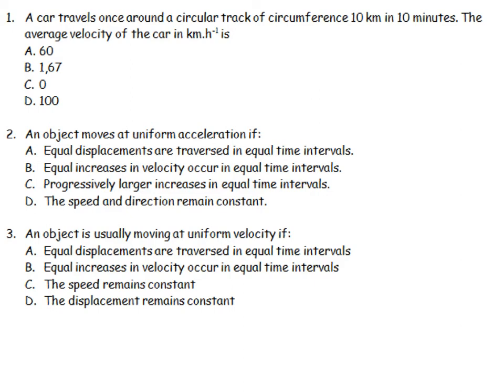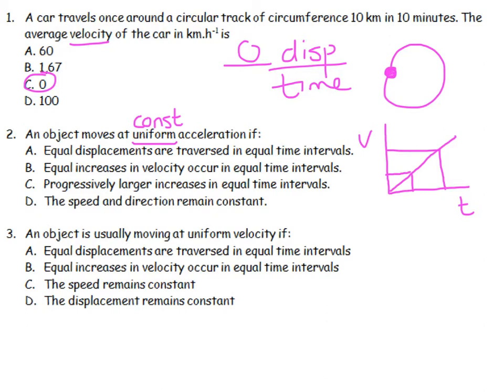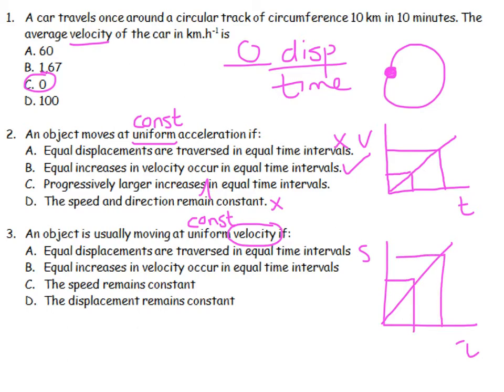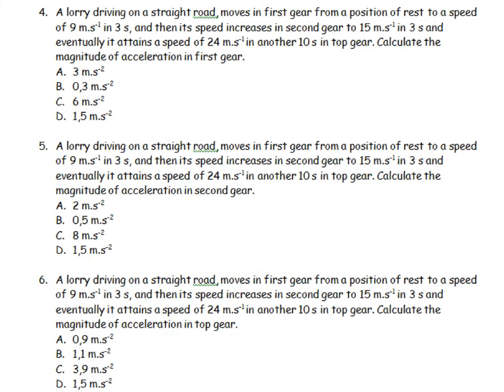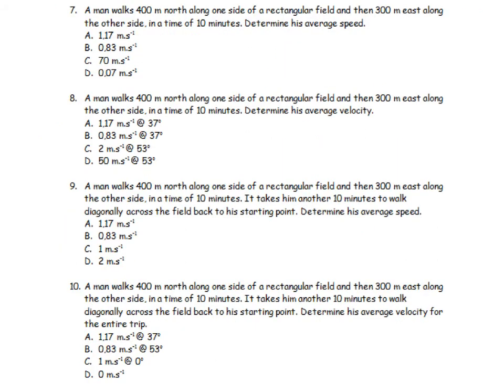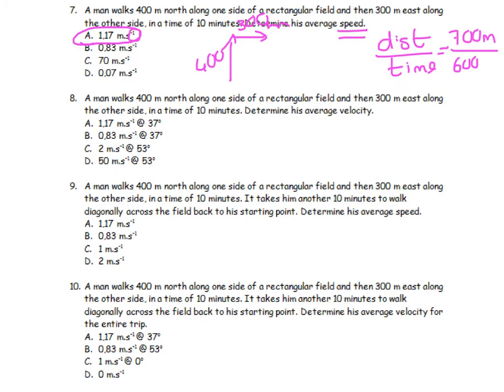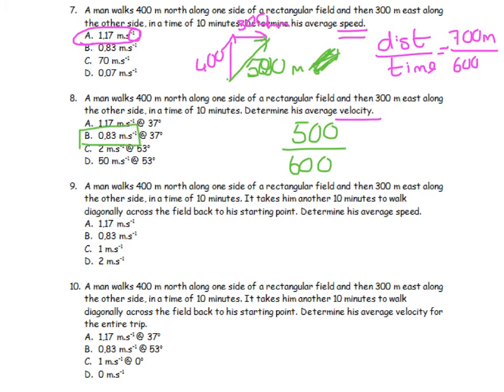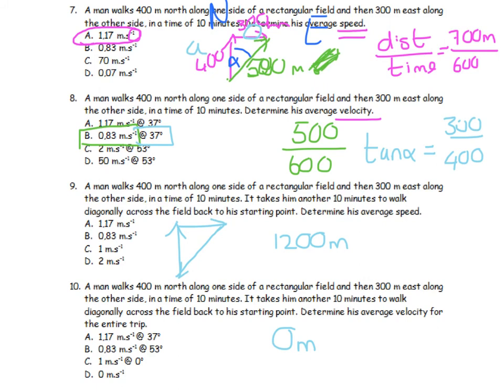8.2 4 Speed, Velocity and Acceleration Quiz